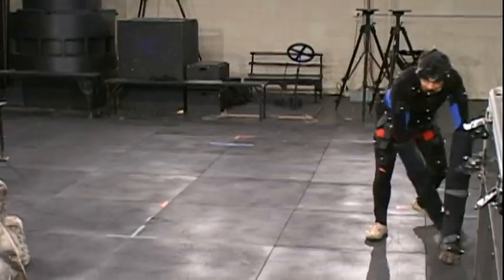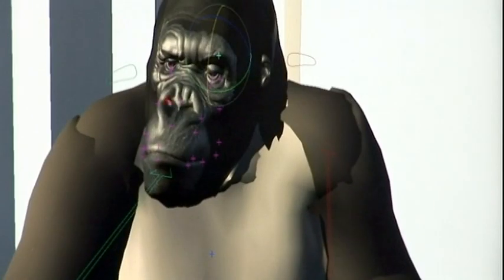King Kong Post-Production Diaries Episode 25 - 11 Weeks to Go!